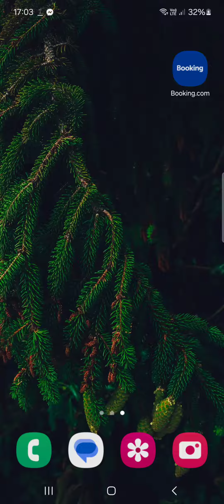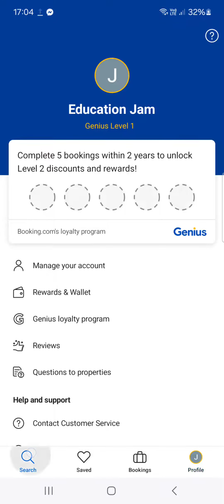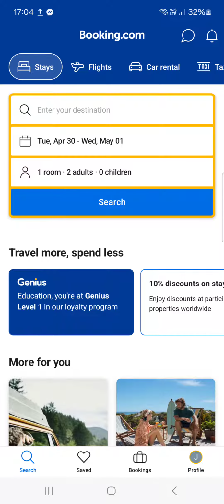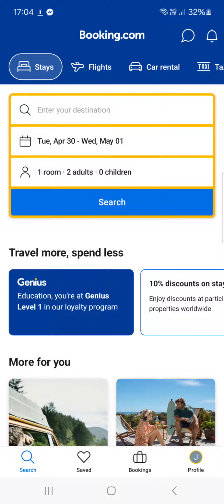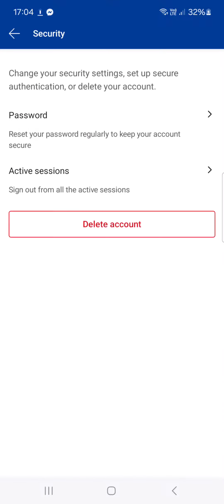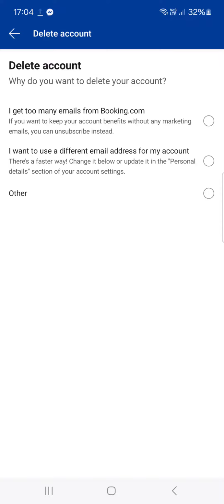How To Delete Account On Booking?